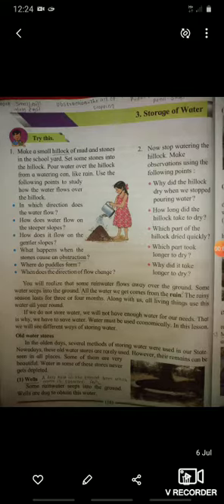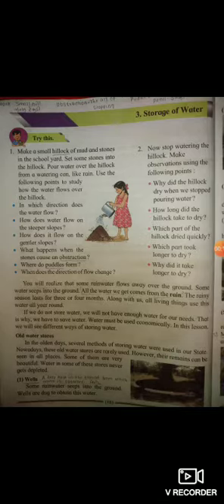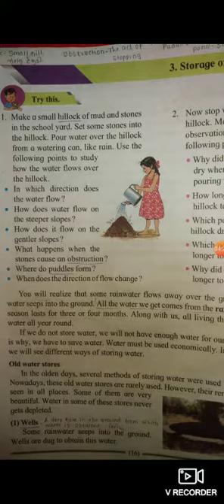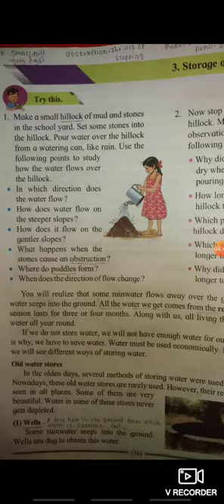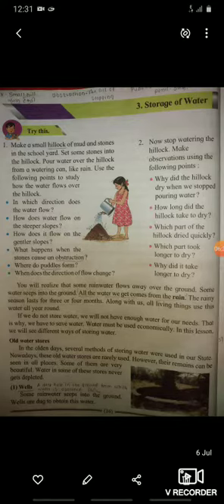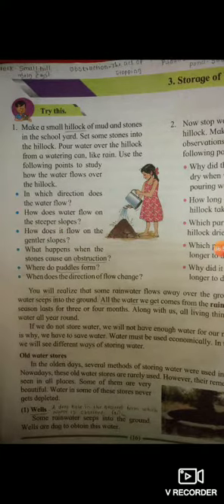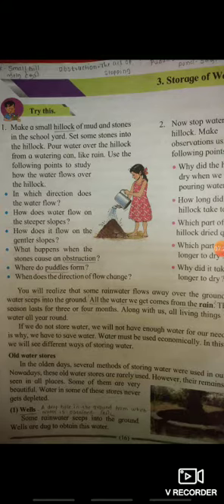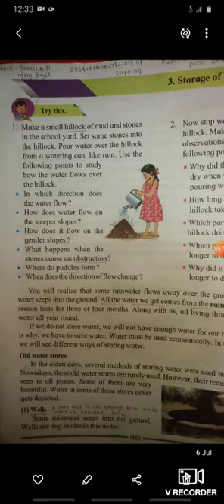Ch.3. Storage of water Part 1